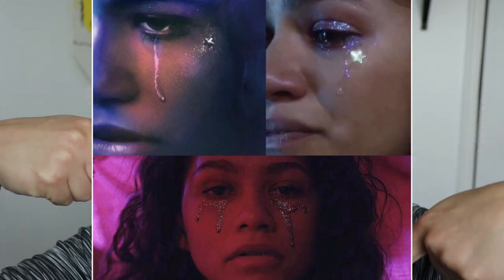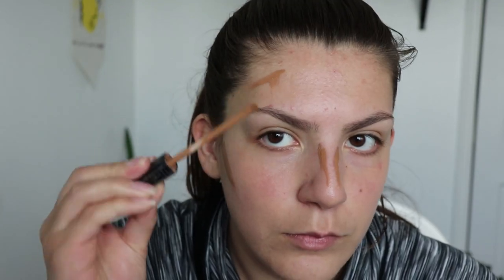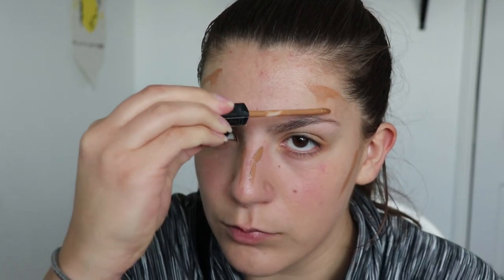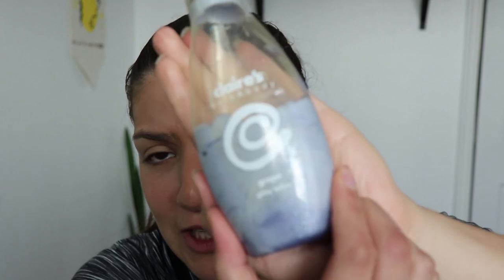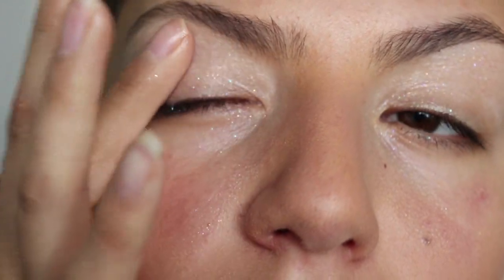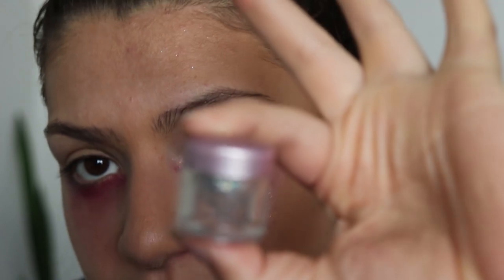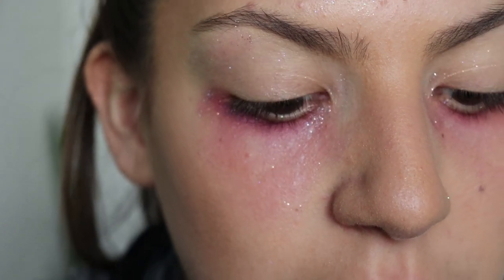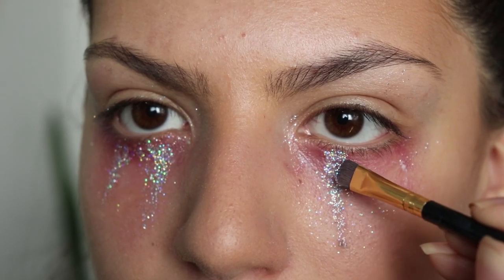EUPHORIA GLITTER TEARS TUTORIAL + HONEST REVIEW EUPHORIA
HELLO
Its me and I'm here with another EUPHORIA LOOK.
Have you seen EUPHORIA yet? When I filmed this, I watched the first two episodes, now I finished the season. What can I say, it was a trip. I wanted to channel the glitter gods, so I did the glitter tears that Zendaya rocks. Did y'all like the show? Let me know down in the comments below! Please, if you have any, suggest other makeup looks I can try! This makeup is quite easy if you have the tools and it will take like ten minutes LEGIT!

Also posting on my insta (short version) of this makeup look so check it out

Review
EUPHORIA
This show was extremely unique, I love the technical aspects, cinematography, set design, and artistic choices. I can see why it may not be for everyone, but if your looking for a nontraditional teen show, this is it.

Products:
(in order of appearance)
- Smashbox Camera Ready BB Cream
- Wet n Wild Color Icon Body Glitter Single